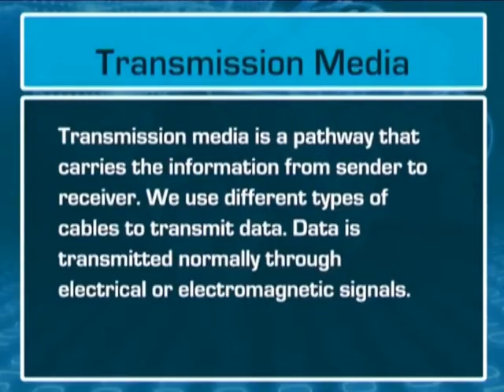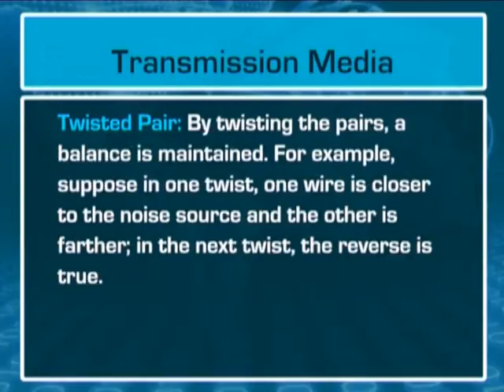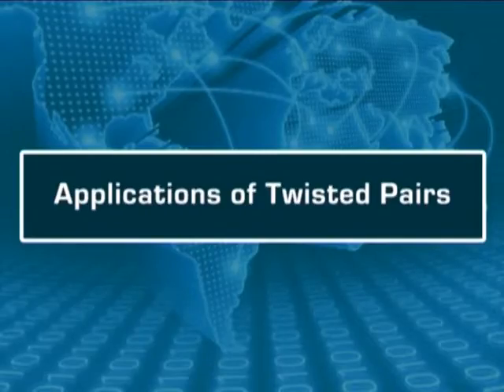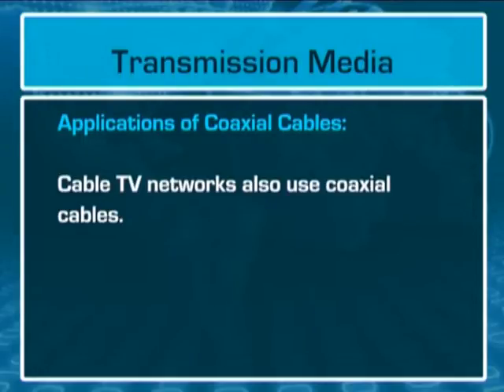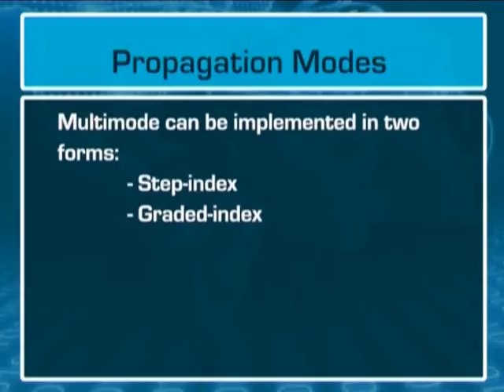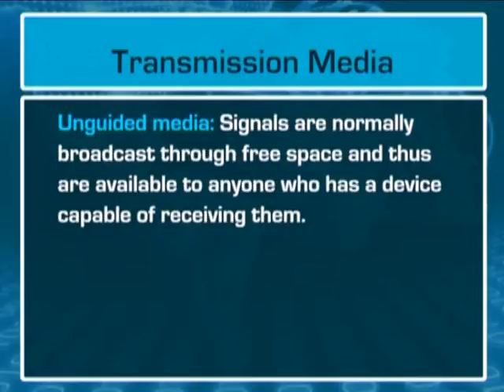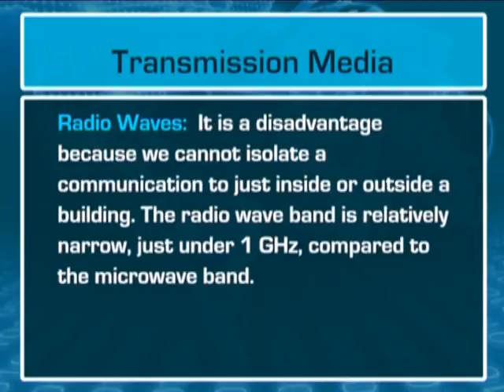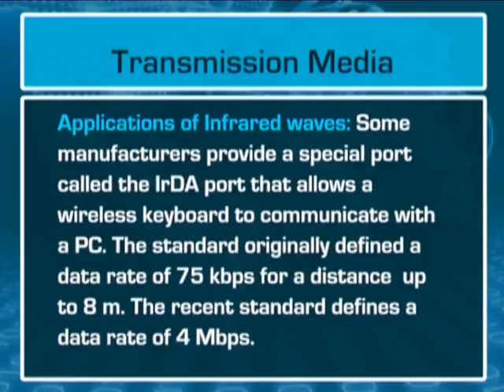Network Security Lecture-17